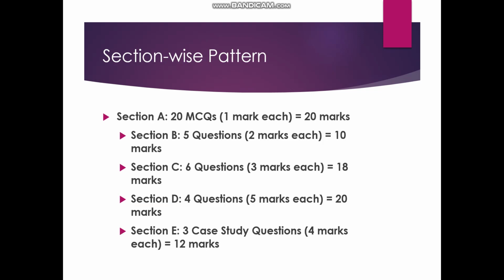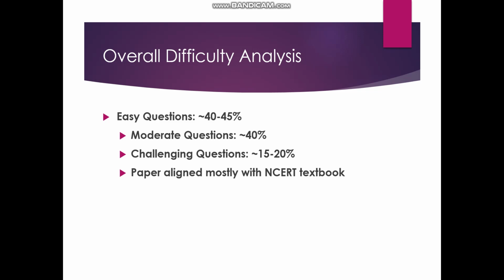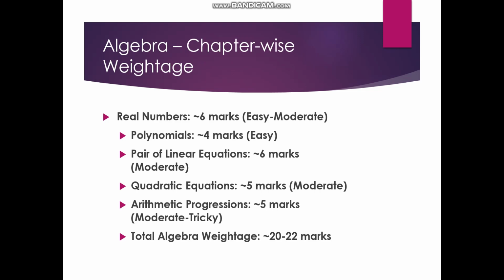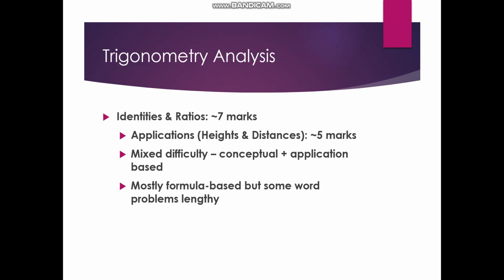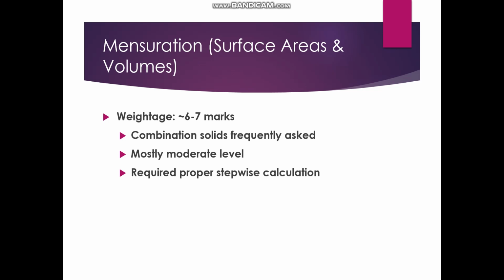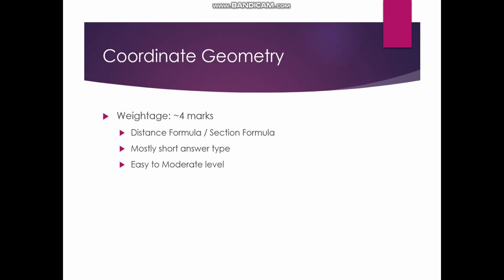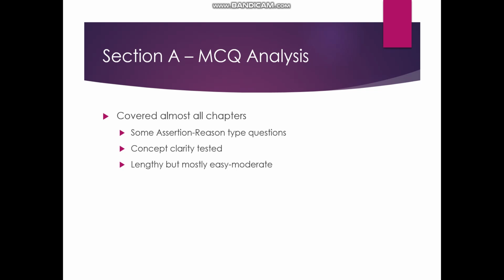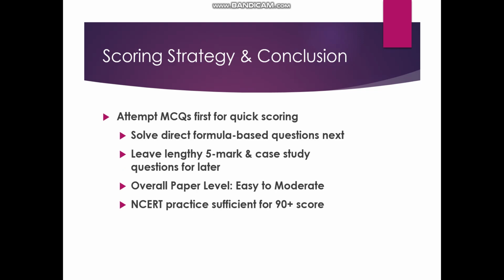CBSE Class 10 Mathematics (std)2026 Paper Analysis